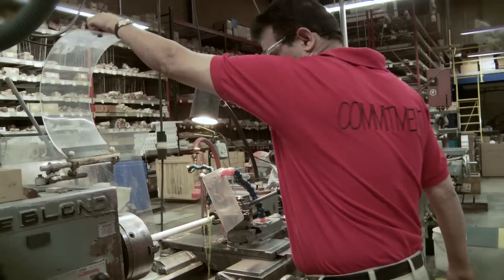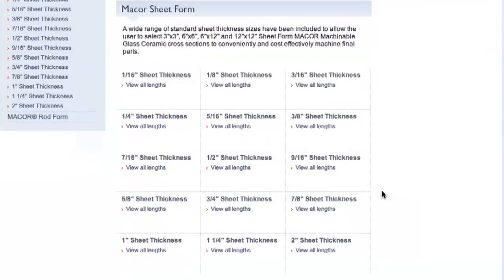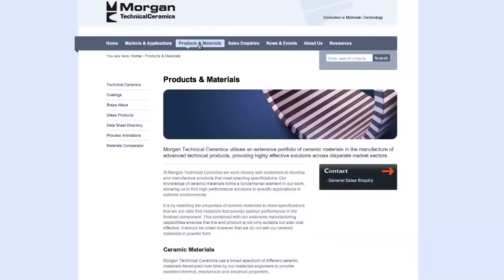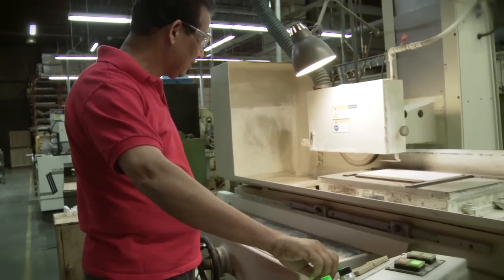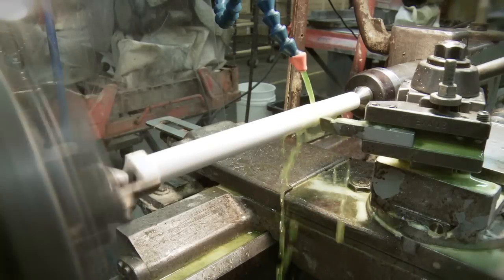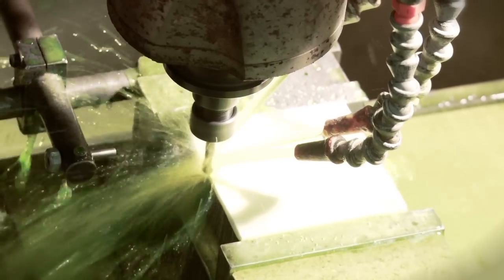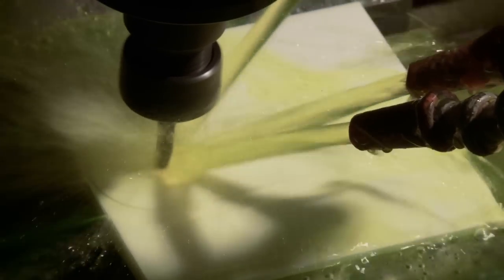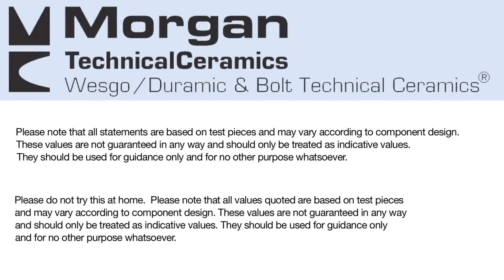See how Macor Glass Ceramic is Machined -- Morgan Technical Ceramics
This video details some of the machining processes used by MTC Wesgo Duramic in the working of Macor Glass Ceramic; processes which have been honed over the past 60 years to achieve end products of the highest possible quality.

After a short introduction showcasing the distinctive properties of Macor glass ceramic the video explores the various machining methods such as slicing, turning, grinding and drilling. Best practices and methodology are provided whilst materials such as silicon carbide, aluminium oxide and diamond are showcased for use as machining tools.